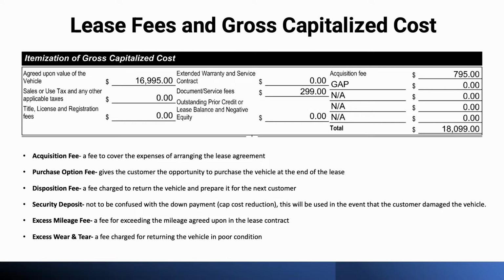What Fees Can You Include in a Lease?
Lease programs create value for both the dealership and the customer. There are a number of fees dealers can choose to include in their lease. Tim Lawrence, President at LHPH Capital, dives into the details at the 2022 NIADA Convention!